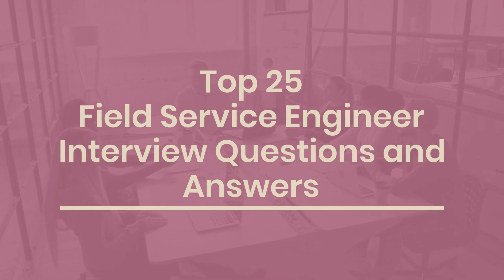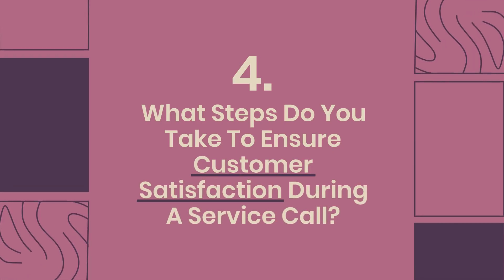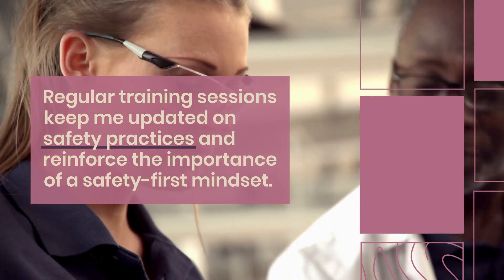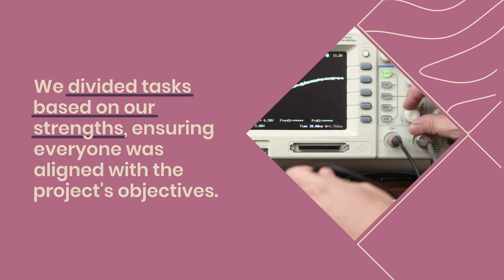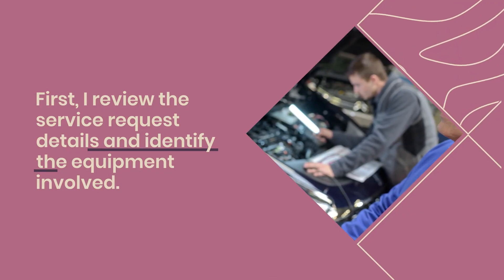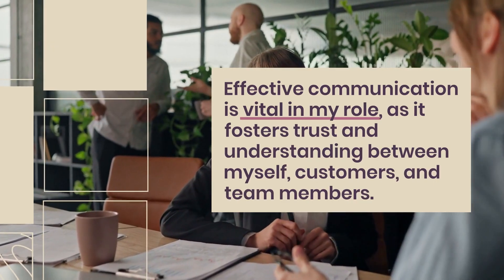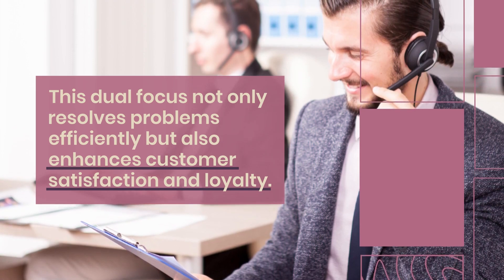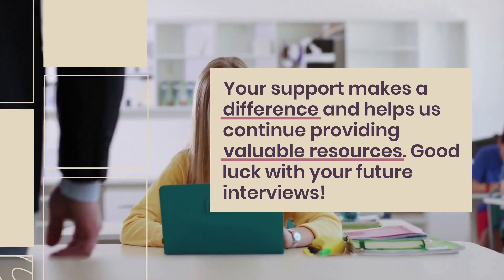Field Service Engineer Interview Questions & Answers | How to Pass the Interview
Are you preparing for a Field Service Engineer interview? In this video, we cover the most commonly asked Field Service Engineer interview questions and answers to help you stand out from other candidates. From technical troubleshooting and equipment maintenance to customer service and problem-solving skills, these questions are designed to give you the confidence you need to succeed.

Whether you’re an entry-level candidate or an experienced engineer, this guide will help you understand what employers are really looking for and how to craft impressive responses.

✅ What you’ll learn in this video:

Common Field Service Engineer interview questions

How to answer technical and behavioral questions effectively

Tips to showcase your problem-solving and communication skills

Real-world examples to highlight your engineering expertise

Prepare smarter, answer with confidence, and land your dream job as a Field Service Engineer!

1. Can you describe your experience with troubleshooting and repairing complex machinery or equipment?
2. How do you prioritize your tasks when faced with multiple service requests?
3. Can you provide an example of a challenging technical problem you encountered and how you resolved it?
4. What steps do you take to ensure customer satisfaction during a service call?
5. How do you stay updated with the latest technologies and advancements in your field?
6. Describe a time when you had to work under pressure. How did you handle it?
7. What safety protocols do you follow when working on-site?
8. How do you approach training customers on the proper use of equipment?
9. Can you explain your experience with diagnostic tools and software?
10. How do you handle difficult customers or situations where the customer is dissatisfied?
11. Describe a situation where you had to collaborate with a team to complete a project or service task.
12. What is your process for documenting service calls and repairs?
13. How do you manage your time effectively while traveling between service locations?
14. Can you discuss a time when you had to learn a new technology quickly? What was your approach?
15. How do you ensure that you have the necessary parts and tools before heading to a service call?
16. Describe your experience with preventive maintenance and its importance in your role.
17. How do you handle situations where you do not have an immediate solution to a technical problem?
18. Can you provide an example of how you have improved a process or procedure in your previous roles?
19. What role does communication play in your interactions with customers and team members?
20. How do you assess the effectiveness of your service after completing a job?
21. Describe a time when you had to adapt to a significant change in your work environment or technology.
22. How do you balance technical skills with customer service skills in your role?
23. Can you explain your experience with remote troubleshooting and support?
24. What strategies do you use to maintain a positive attitude while working in the field?
25. How do you handle feedback or criticism regarding your work performance?